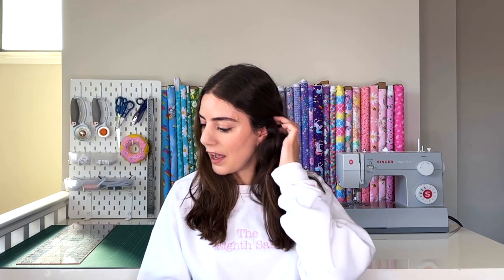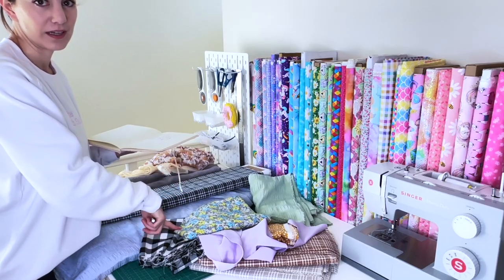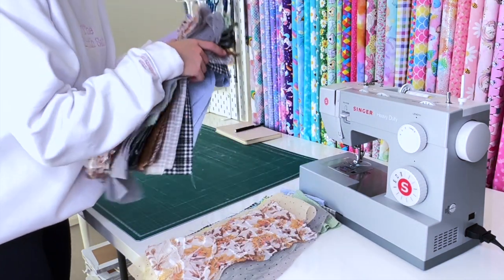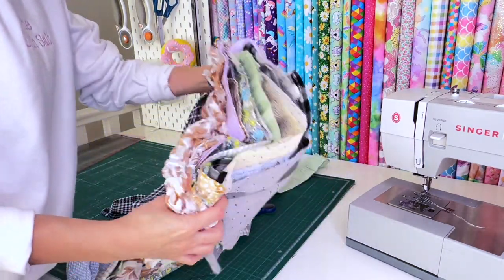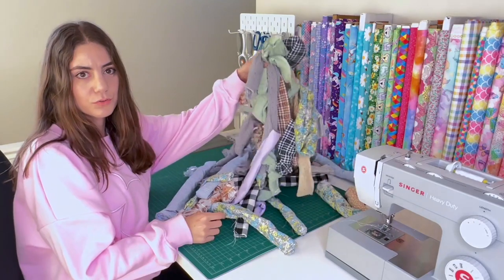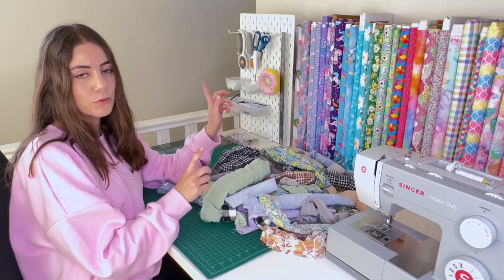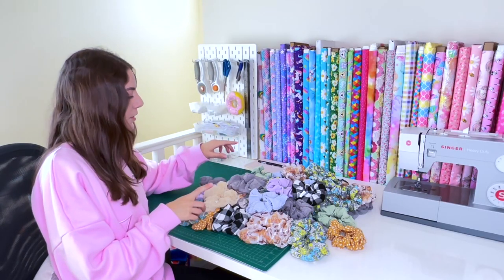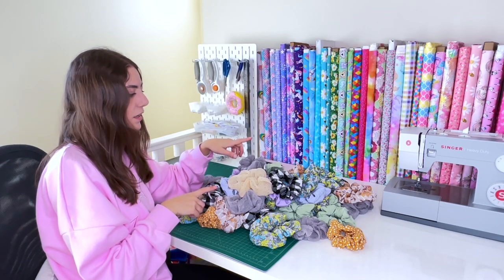Market Prep with me. Sewing winter scrunchies. Fabric cutting. New pattern launch - Studio VLOG 001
In this video we will be sewing our winter scrunchie range for our markets and introducing new fabric patterns which we didn't have available in our winter range last year. I have filmed our whole scrunchie making process including cutting fabric, sewing, elasticing and sewing in our tags.

✨ Some info about my small business:
The Eighth Salt. is my handmade small business where I make and sell scrunchies as well as hair claws and makeup hair clips through my shopify website and trading at markets. Our focus is using materials and fabrics that are sourced locally from Sydney and Australia, making us ‘Locally Sourced and Locally Made’!

✨ Sewing Equipment:
Sewing Machine: Singer Heavy Duty 4411
Fabric: Spotlight

✨ Filming Equipment: Camera:
iPhone 14 Pro
Tripod: Manfrotto